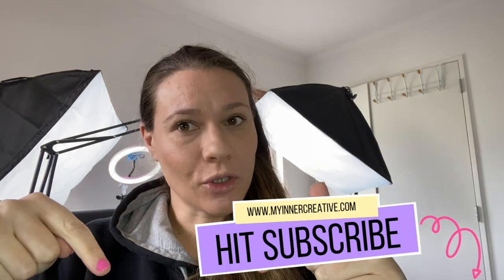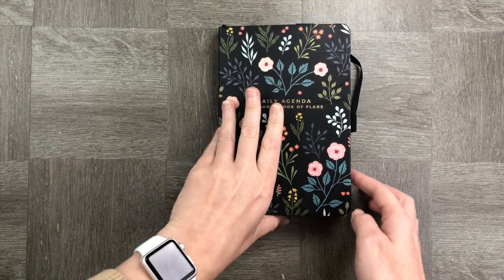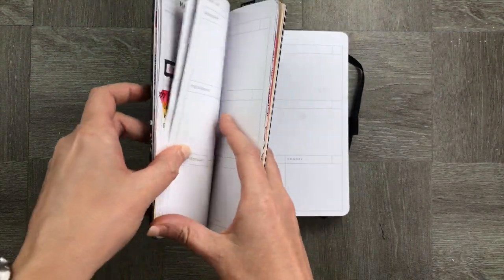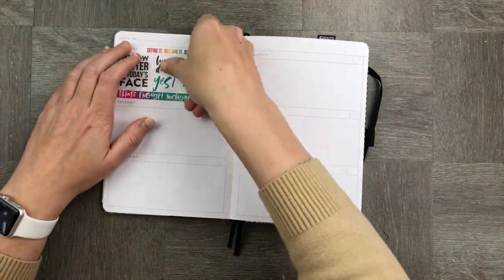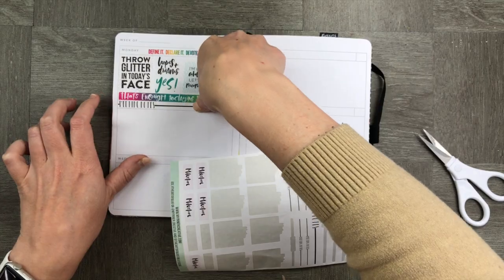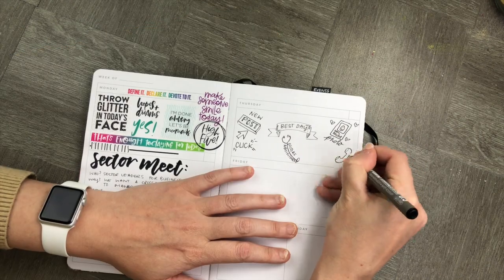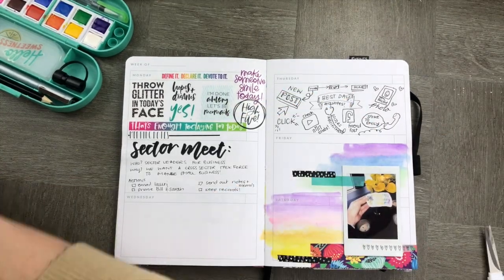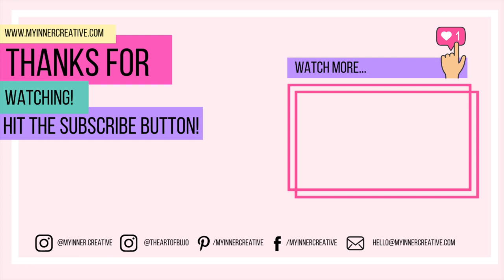5 ways to fill blank pages in your planner, notebook or bullet journal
What happens if you miss a page in your planner? Or if you miss a week or day in your notebook or bullet journal? It can seem like you now have wasted space, but you actually have a ton of opportunity to be more creative!

These tricks work for blank space in your undated planner, your happy planner, or even your bullet journal! I look forward to seeing what you create to fill missed pages, missed days and spaces!

1:21 Fill it with stickers
1:45 Keep it for meeting notes, study notes or note taking in general
2:21 Use it to sketch note take or doodle in the space
2:54 use the blank space for memory keeping in your planner
3:14 add a simple quote to the blank space